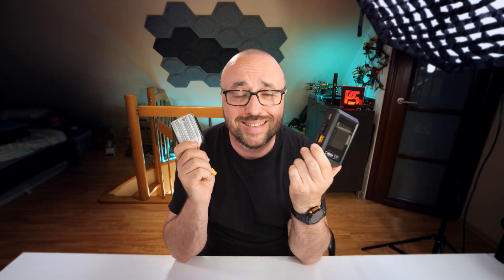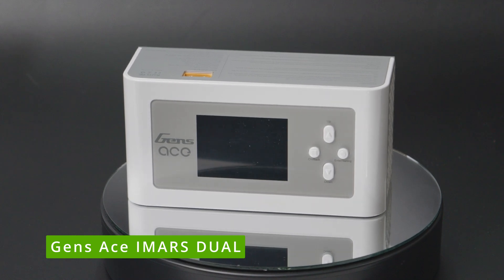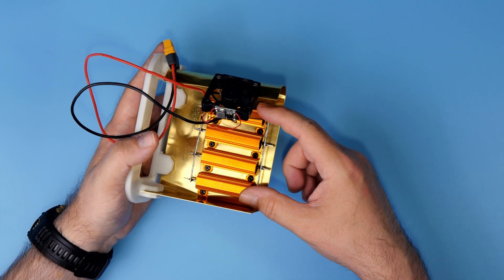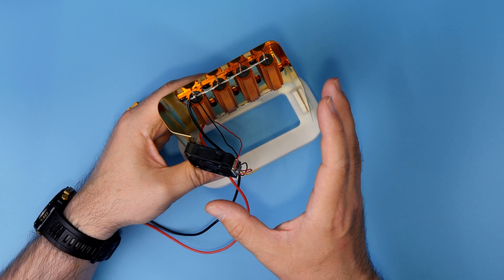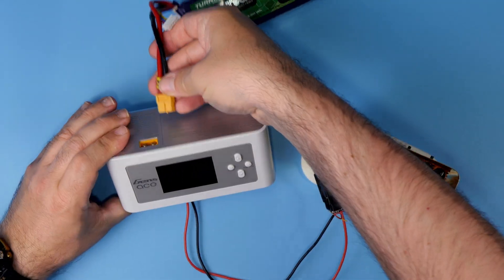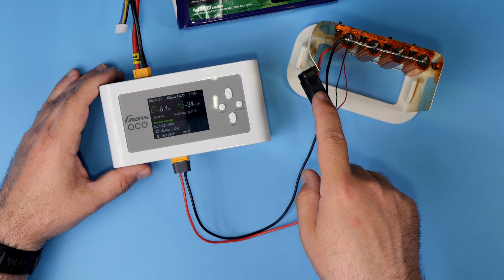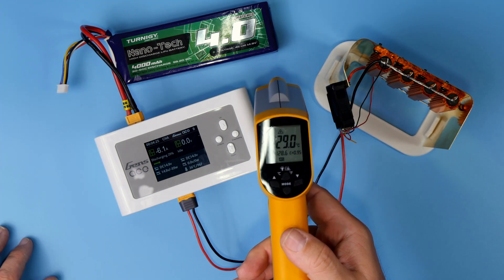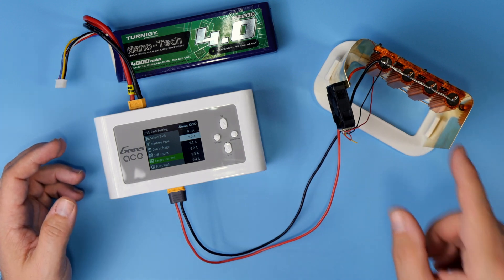How to discharge a battery fast? A LiPo discharge device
All (or almost all) modern battery chargers have a Discharge option. For all those cases when you want to discharge a battery at home. Useful stuff. However, almost always it’s limited to a relative low current. Max 1, maybe 2 amps. A bigger battery might take hours to discharge to a target voltage.
Some chargers, like Gens Ace IMARS DUAL have an option to use a External Discharge Device and increase discharge current. I’ve built such a device with a help of load resistors, wires, fan and brass sheet. And here is how it works.

0:00 The problem of a controlled discharge of LiPo batteries
1:09 DIY external discharge device
2:38 A quick battery discharge process
5:06 Additional notes
5:49 Summary